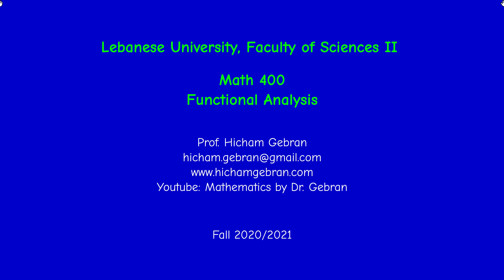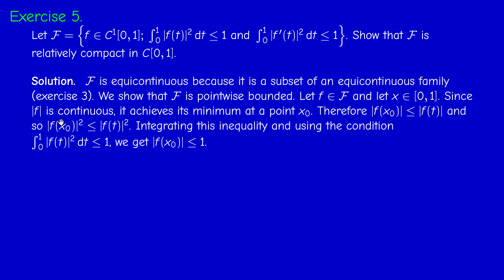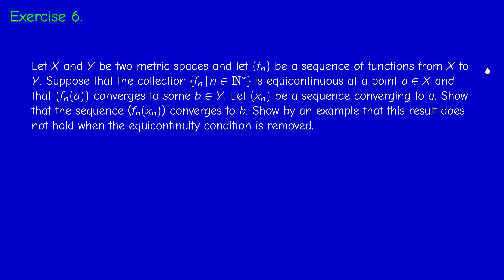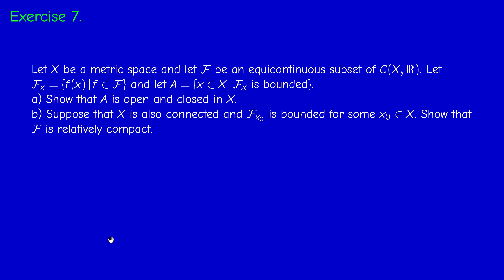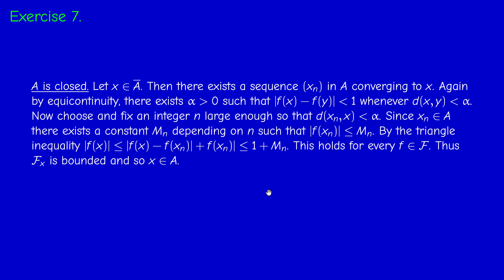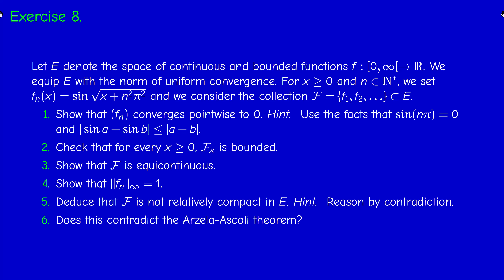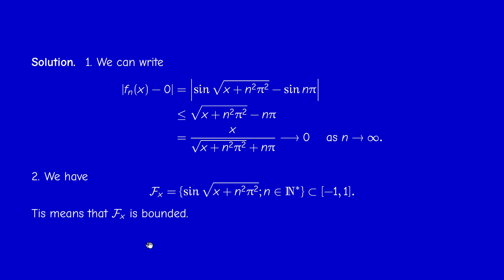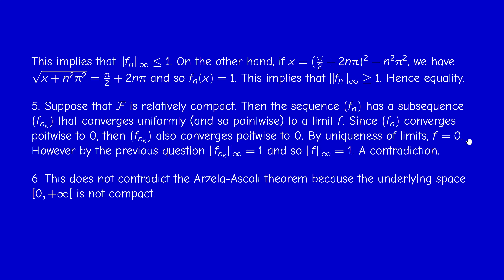Math400 - Functional Analysis - Exercises of chapter 1 - Part 2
Exercises on the Arzela-Ascoli theorem.